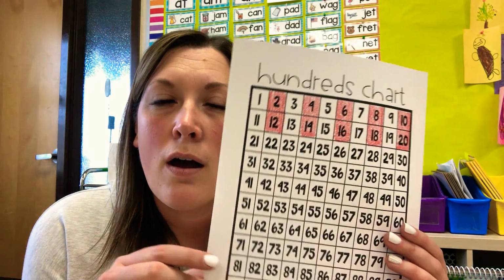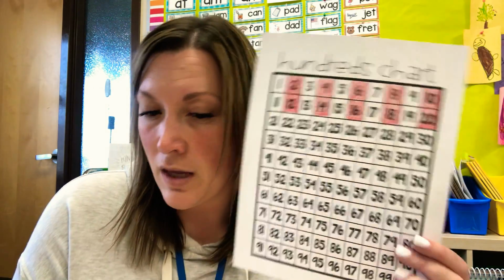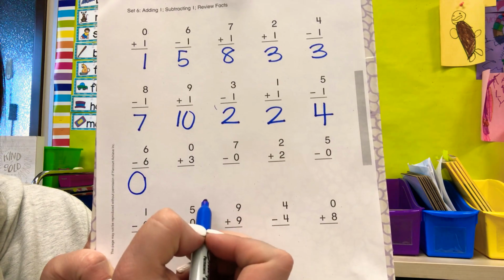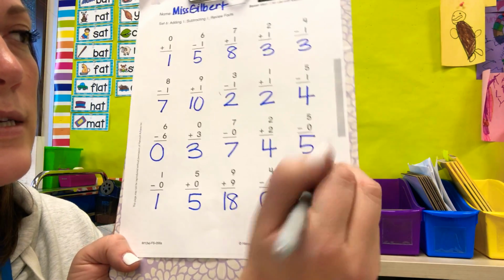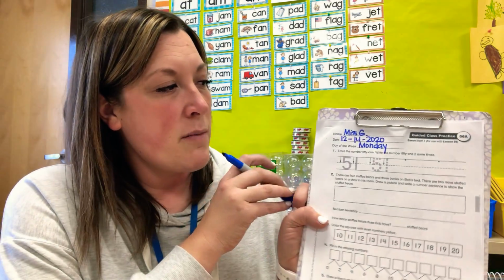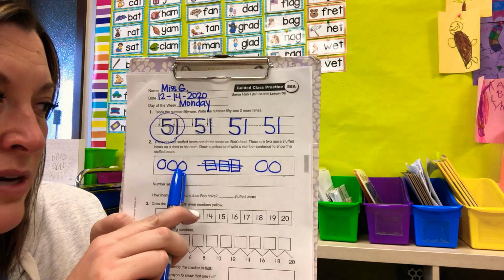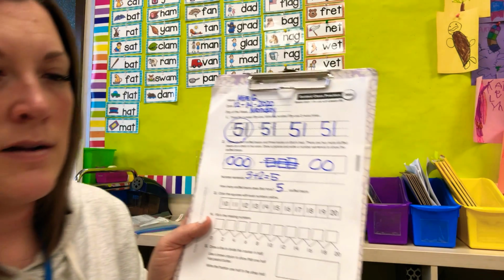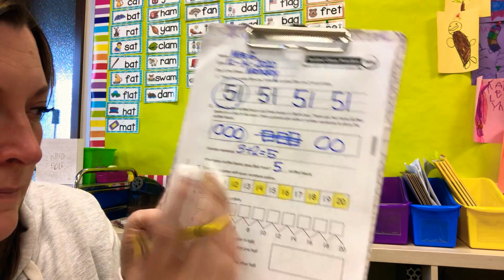Saxon 1 12/14